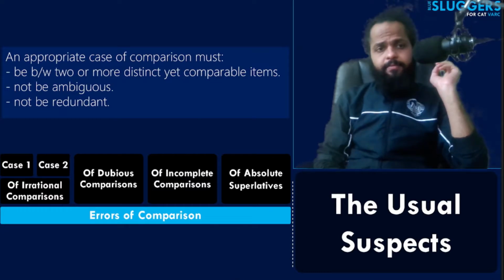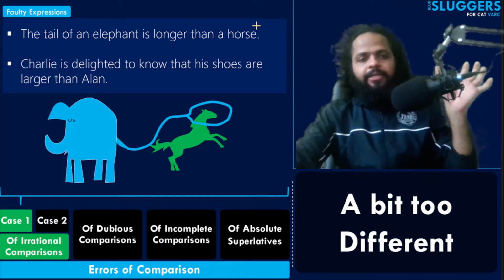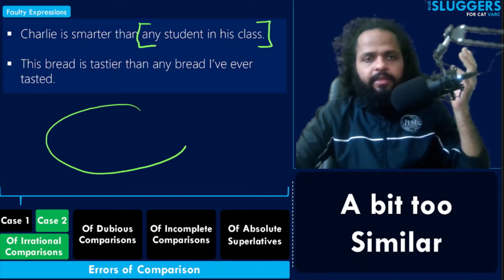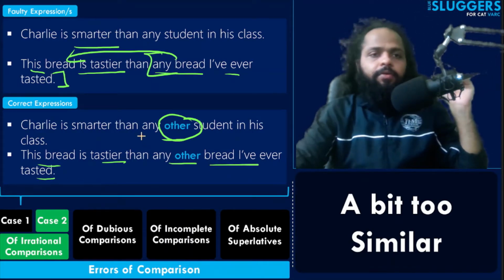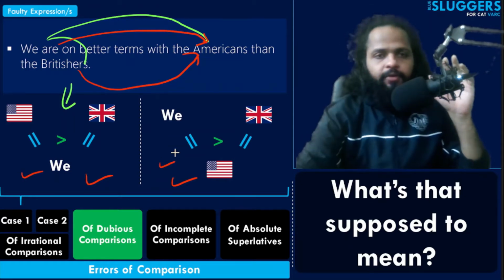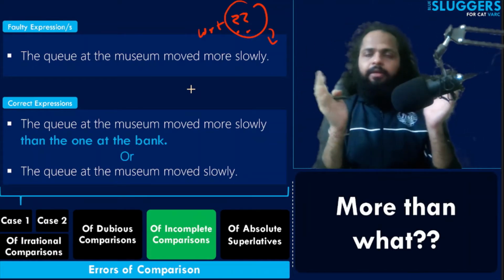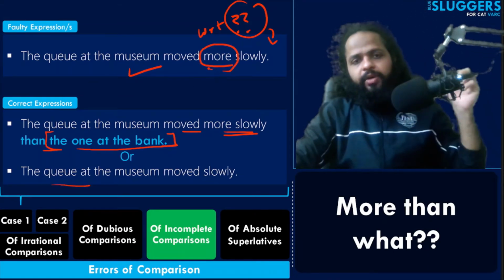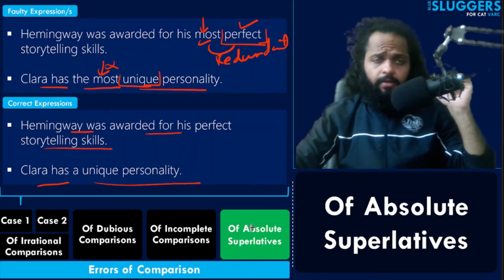A Practical Guide to Grammar Preparation for the XAT | Session 2 | Errors of Comparison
In this short video we look into the errors of Comparison, a topic that is often tested in entrance tests.